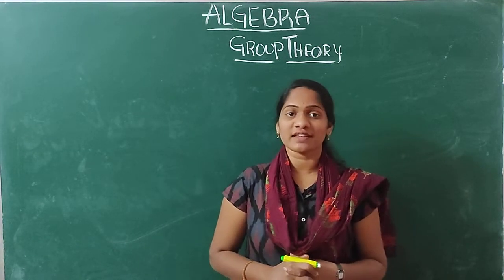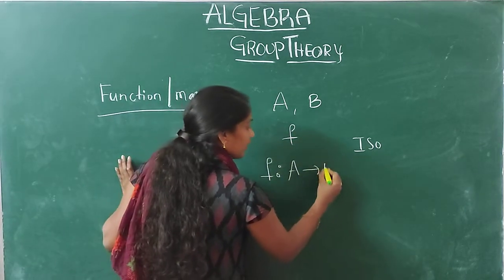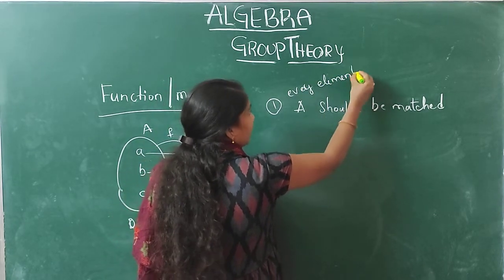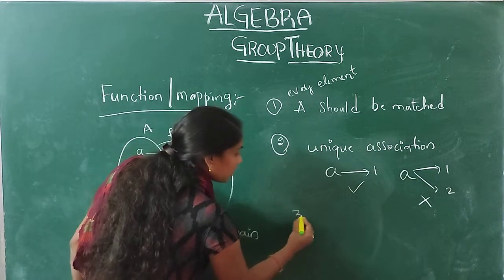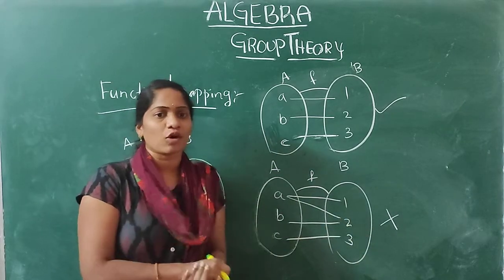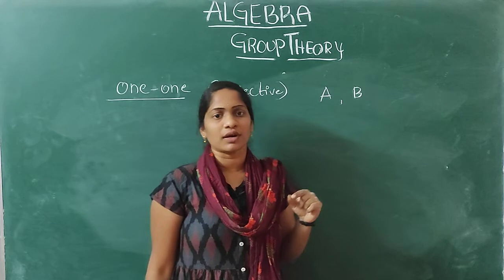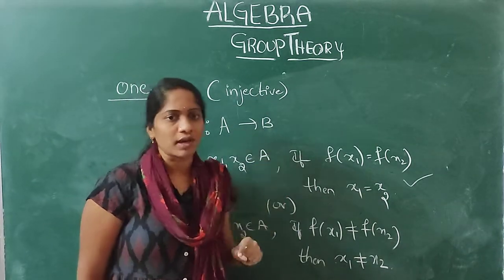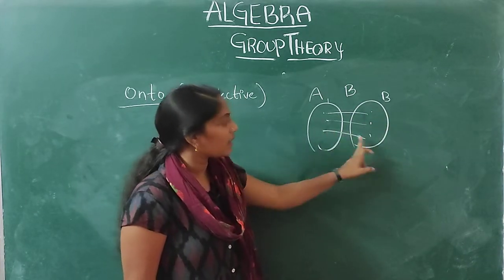ALGEBRA | Group Theory | Functions | One One Function| Onto Function